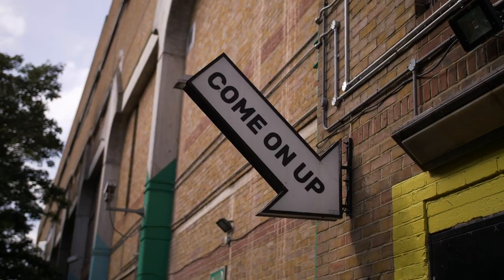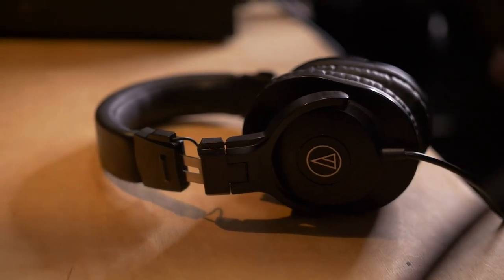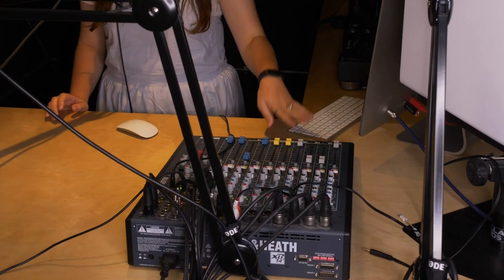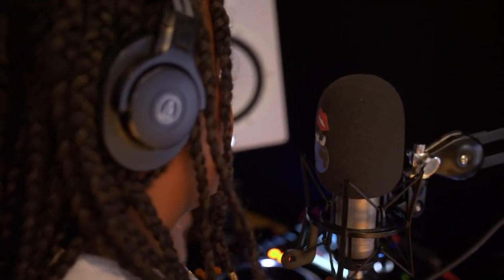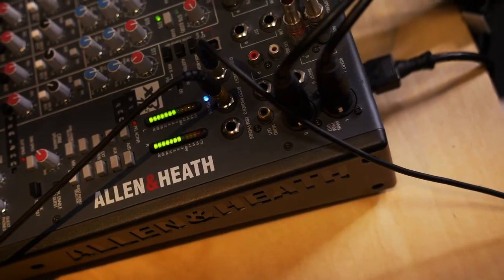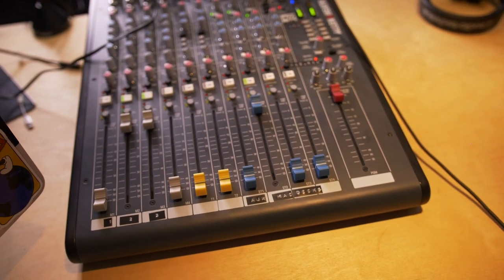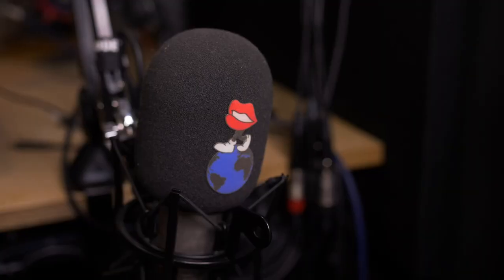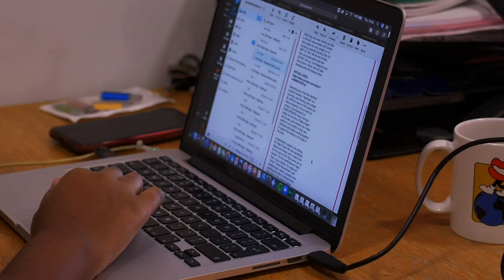Radio Studio Tour & Setup Advice with Foundation FM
London based station, Foundation FM, talks about their studio setup, challenges they faced when starting out, and advice for newcomers building their own recording space.

TIME CODES ⏳
00:00 - Introduction
00:31 - Studio Overview
01:12 - Easy for Novices
01:58 - Choosing Equipment
02:51 - Advice for Building a Studio
04:03 - Equipment for Remote Broadcasts (with Radio.co)
4:53 - Outro